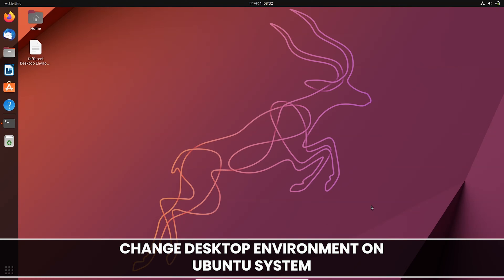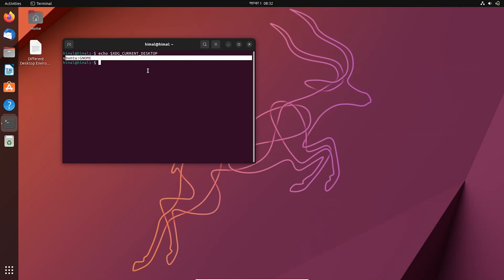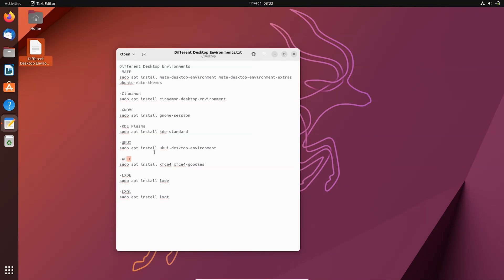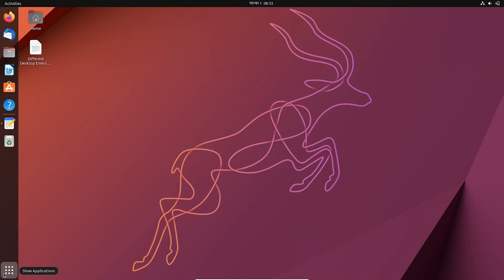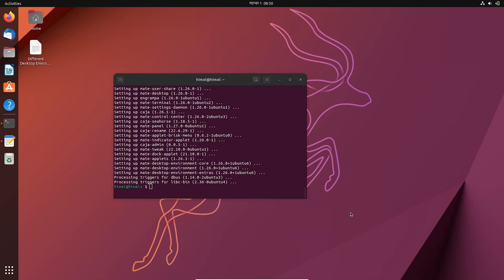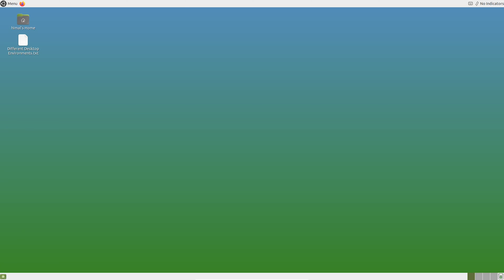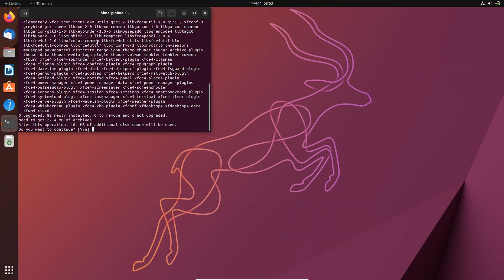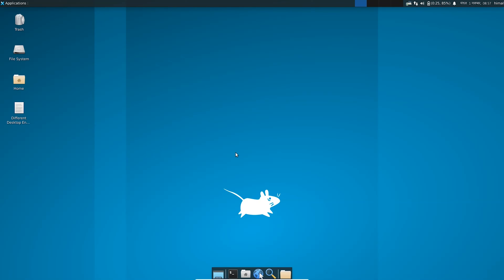How to Install & Change Desktop Environments in Ubuntu ? | Gnome , KDE , XFCE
In this video, I will be showing you how to change desktop environment in ubuntu
Desktop Environment & Commands
-MATE
sudo apt install mate-desktop-environment mate-desktop-environment-extras ubuntu-mate-themes

-Cinnamon
sudo apt install cinnamon-desktop-environment

-GNOME
sudo apt install gnome-session

-KDE Plasma
sudo apt install kde-standard

-UKUI
sudo apt install ukui-desktop-environment

-XFCE
sudo apt install xfce4 xfce4-goodies

-LXDE
sudo apt install lxde

-LXQt
sudo apt install lxqt